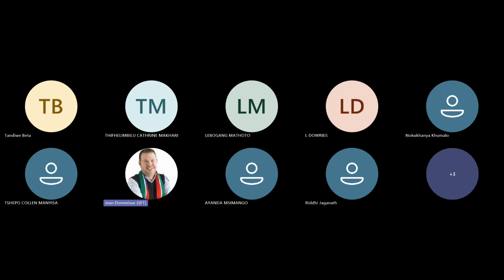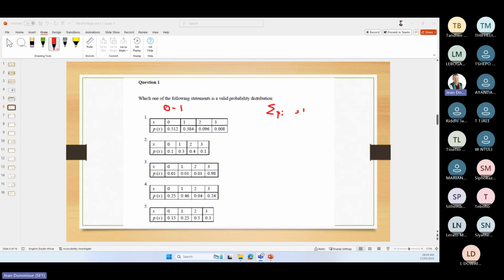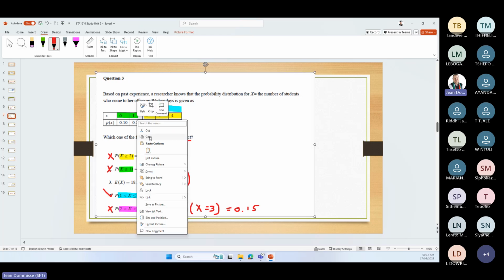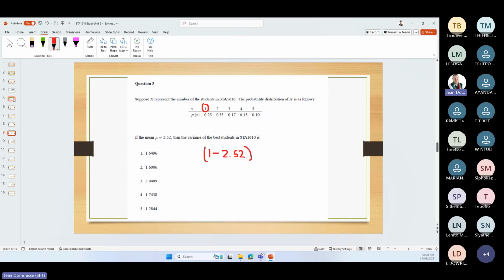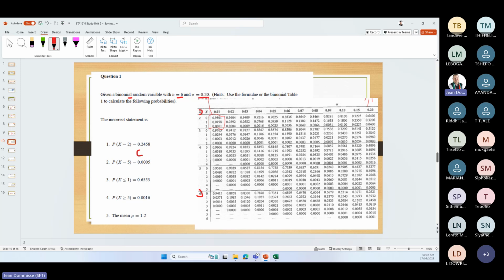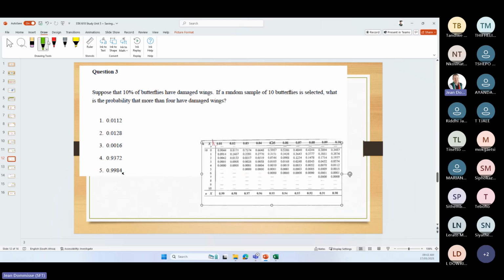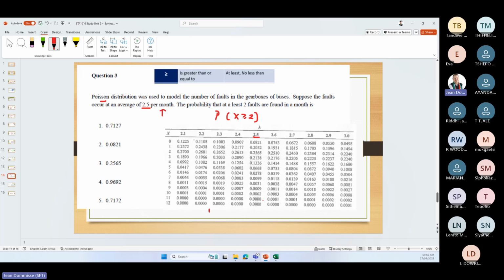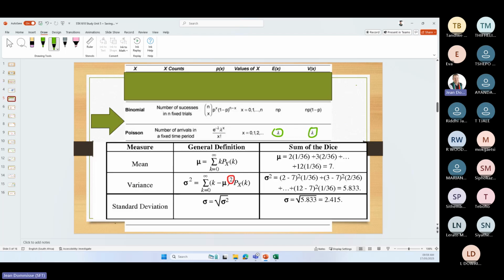STA1610 Study unit 5 2025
Discrete, binomial and Poisson distributions